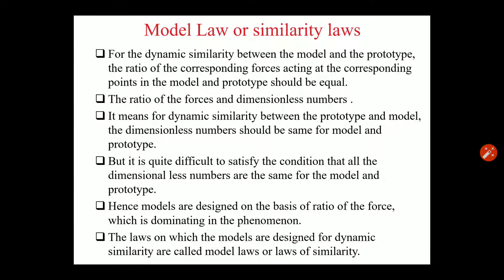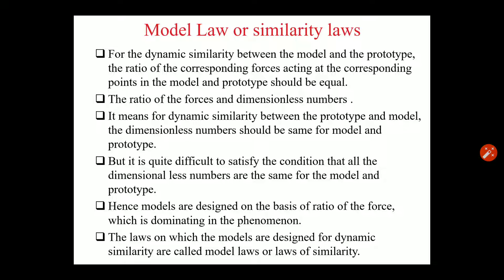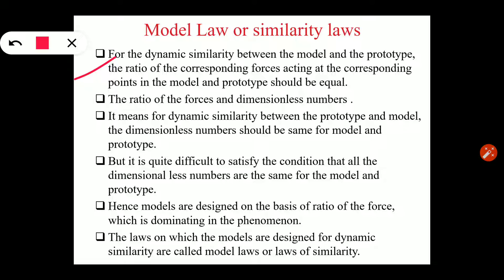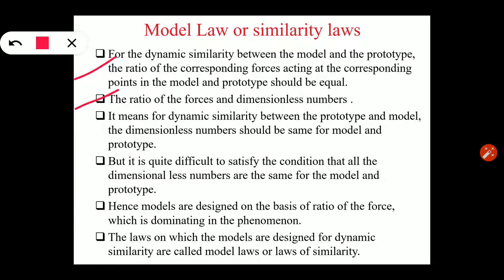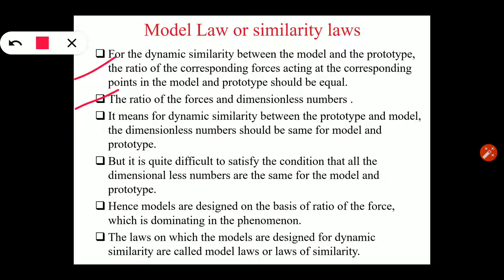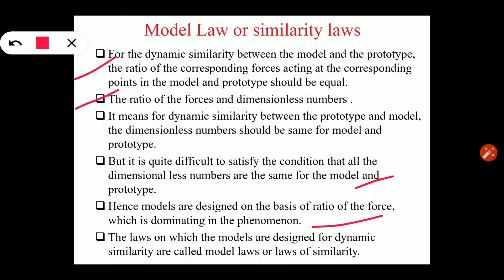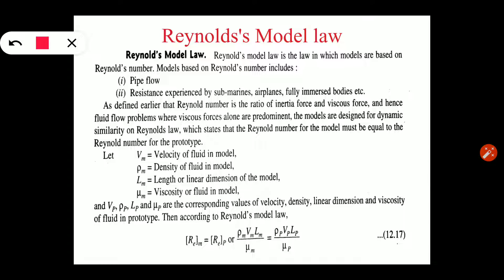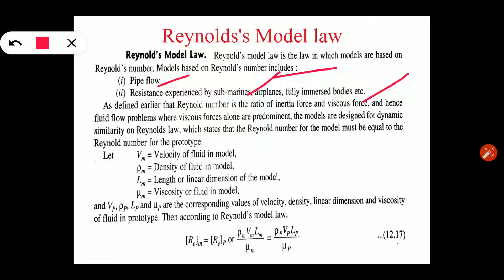Dimensional Analysis lecture 3- part 4 by Prof. Amit R Chauhan in Hindi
Dimensional Analysis,Model law or Similarity Law,Reynold's Model law and solved numerical based on Reynold's Model law